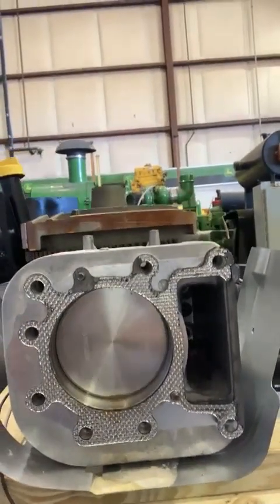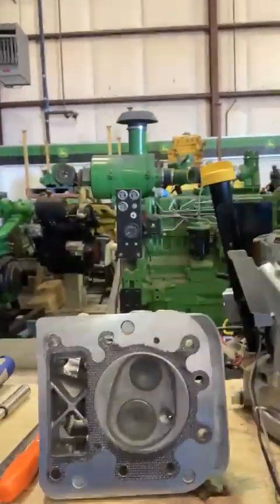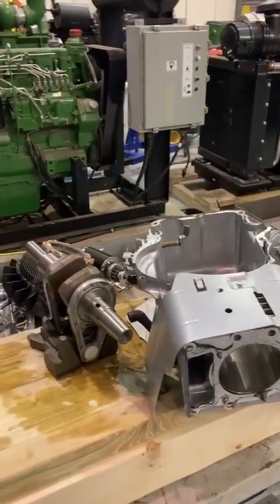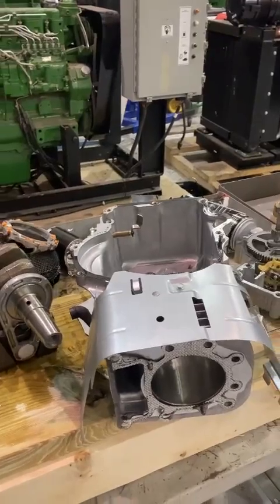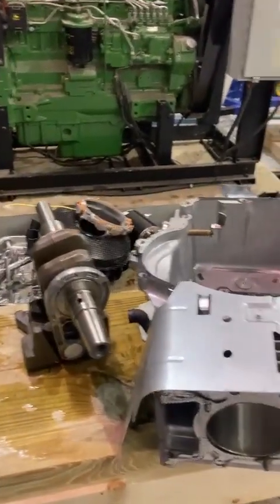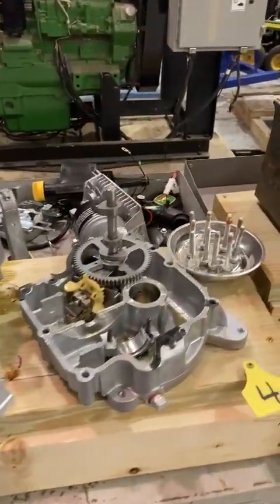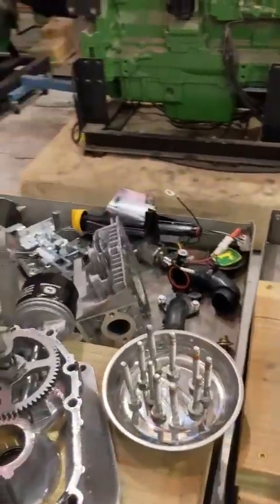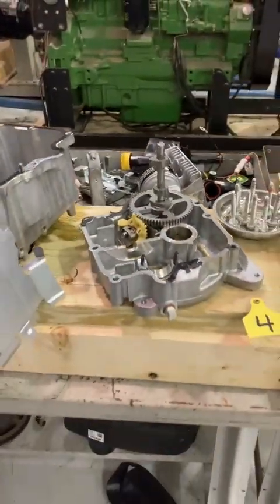John Deere College Life E3 | Disassembling & Reassembling Small Gas Engine